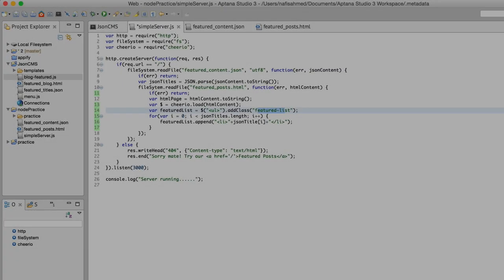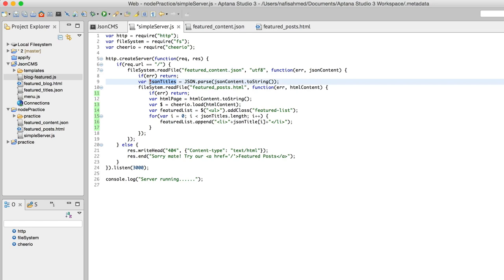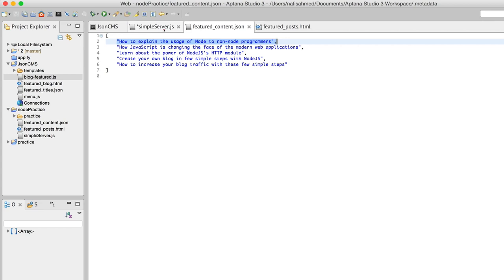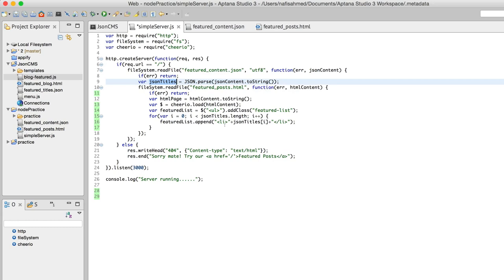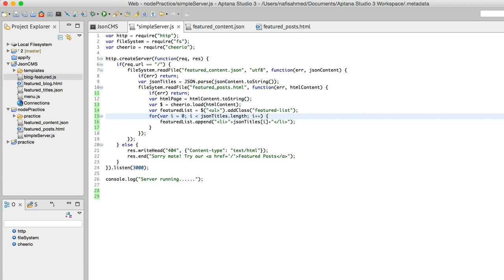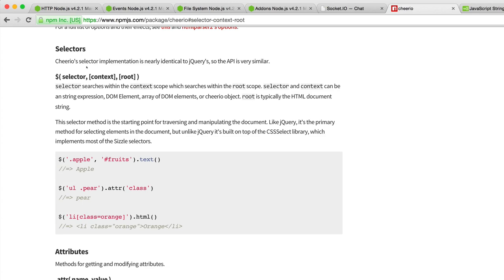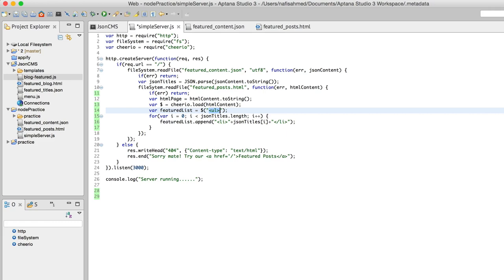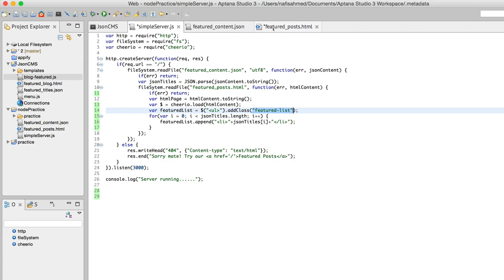NodeJS | Web Application with JQuery & JSON 16 | Part-26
The essence of JQuery is to trick the browser to create elements dynamically without making it realize that the elements or attributes are non-existant initially. We will use cheerio to create an imaginary unordered list element to trick our browser into thinking that the element actually exist.